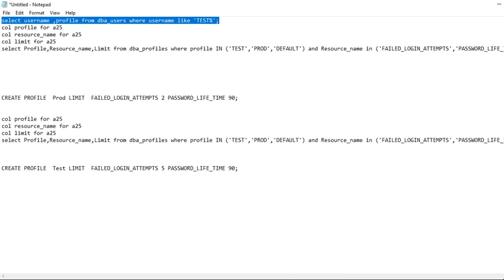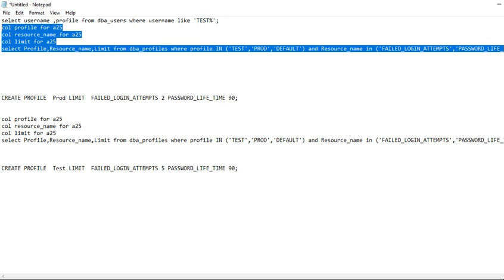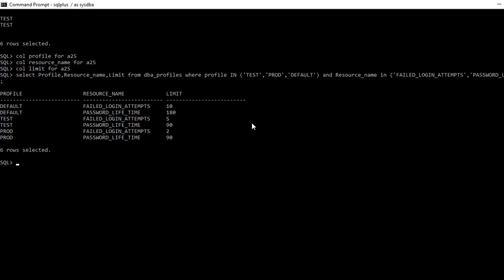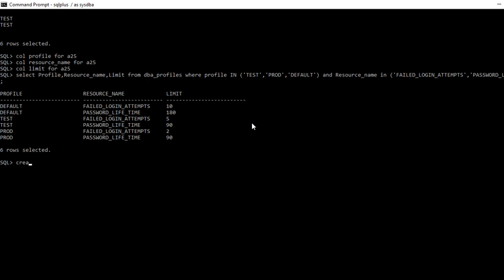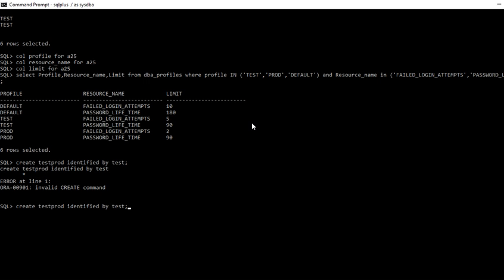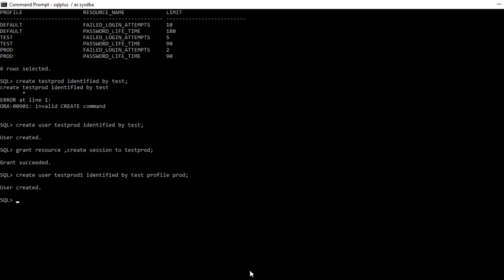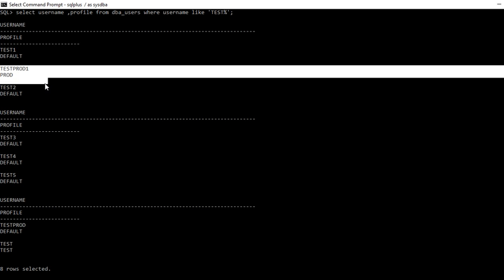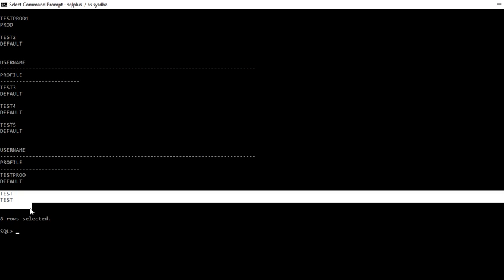Information abut Oracle Database User Profiles.